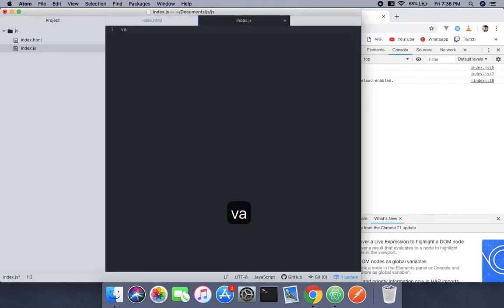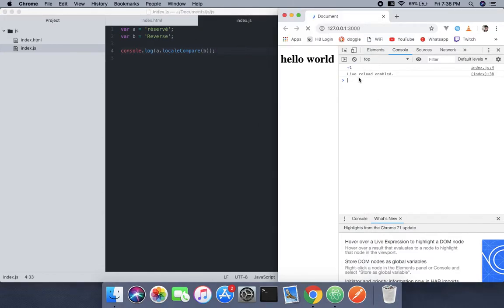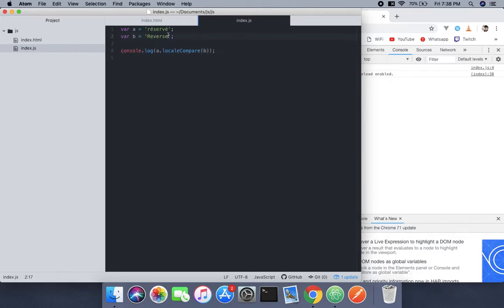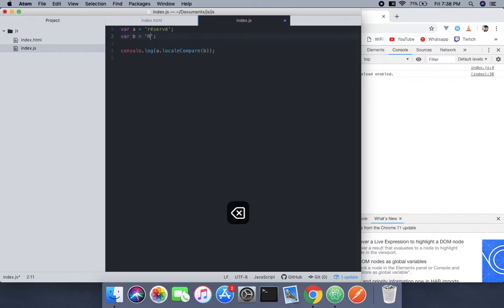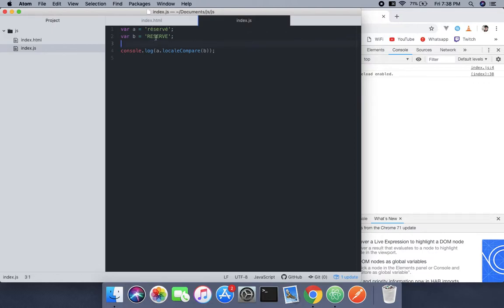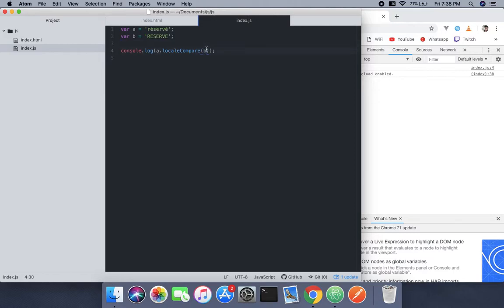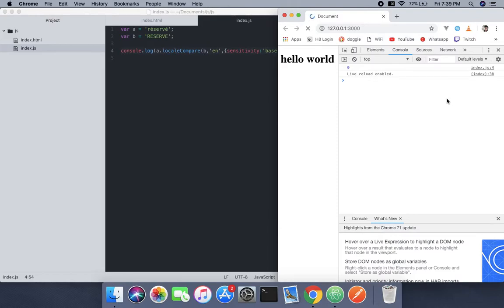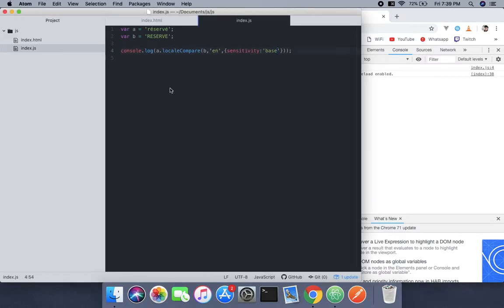String.prototype.localeCompare()-JavaScript Functions-ES6/ECMA2015/JavaScript 2019/JS